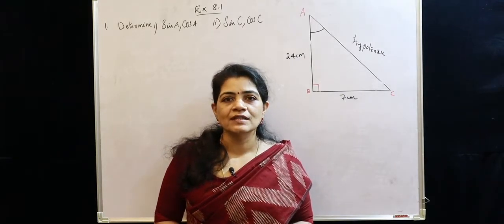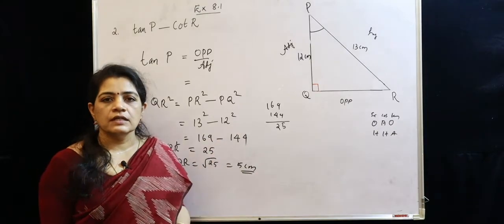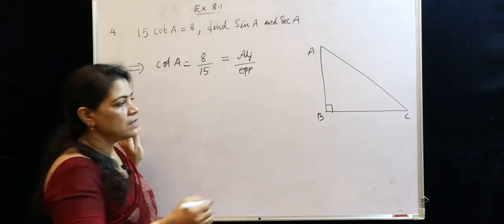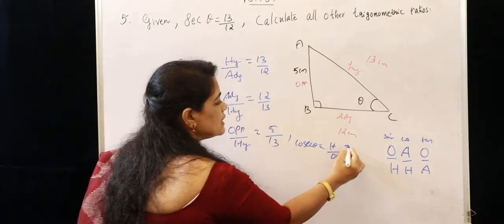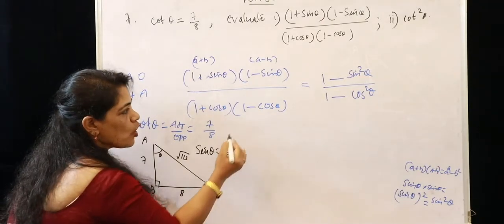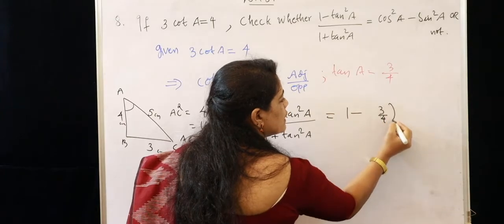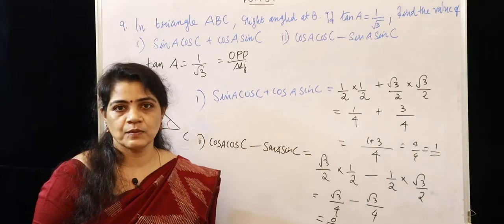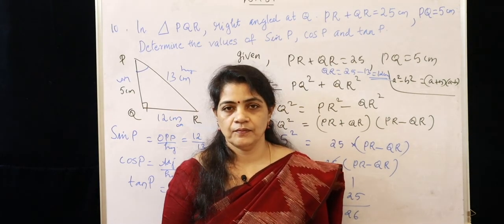CHAPTER 8 - INTRODUCTION TO TRIGONOMETERY PART 2 Q1 to Q11